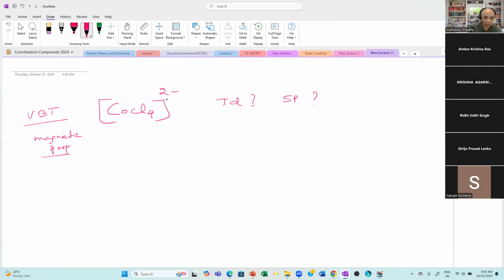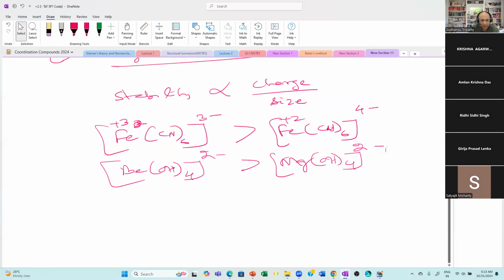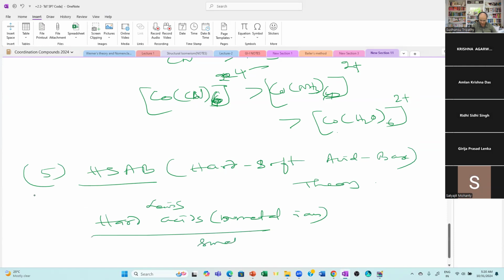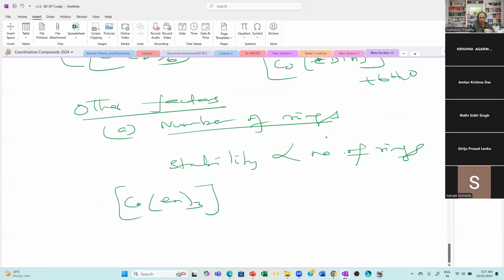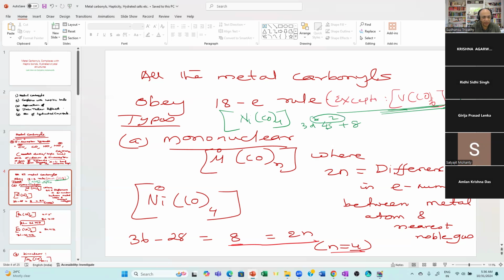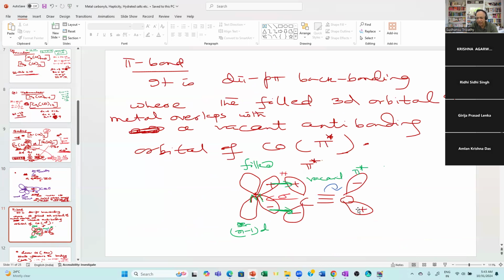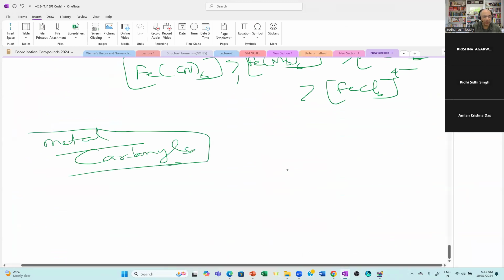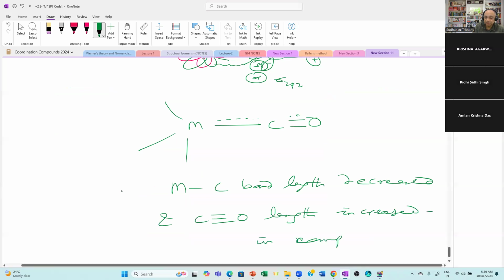Coordination Chemistry for Class-XII and Competitions-Lecture-15 (Metal Carbonyls)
A revision and write-up of the factors influencing stability of complex was done first.
Then we discussed on Metal carbonyl complexes in details.

Thanks